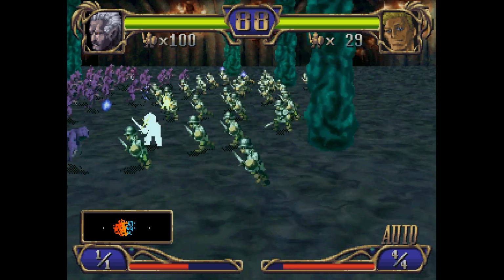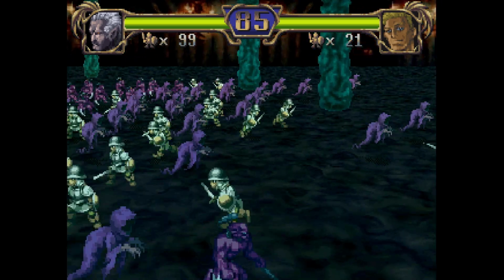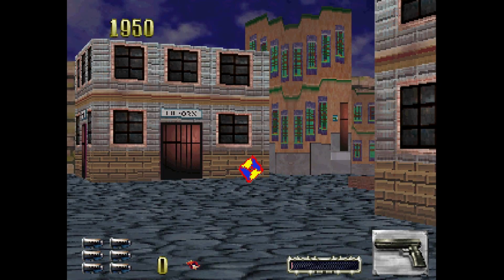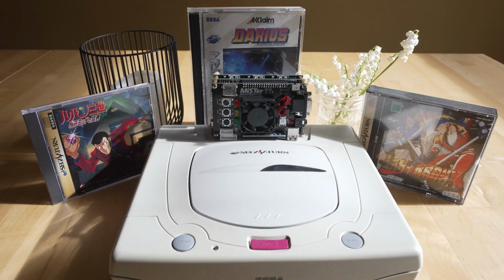MiSTer FPGA Sega Saturn Gets a NEW Core! New Games Working and BIG Improvements!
SRG320 just updated the Sega Saturn core with new code...AGAIN on August 28th...so of course we are going to test the new binary and see how it performs. Seriously...the improvements in performance and compatibility is a small retro gaming miracle! A LOT of games we tested previously have HUGE improvements and some new games work that never used to! and some games that STOPPED working on previous cores are now back and better than ever!

and game saves are here! Which is HUGE for the core! Because playing Sega Saturn in FPGA on MiSTer FPGA without being able to save your game was NOT easy!

So that means its time to test a new batch of games...viewer requests too!

Note: this is the current build of the Sega Saturn core for MiSTer FPGA and NEW GAMES WORK! but really its the save functionality that is the huge thing! Also this is a MiSTer FPGA Sega Saturn setup guide as the core is once again manually installed and you need to switch to MiSTer Unstable Main vs being on Stable main...which I will show you how to do in the video!

This is part of the MiSter FPGA Sega Saturn testing series...but now with a brand new core build! So lets put it through its paces! Because the audio quality on the new core just sounds PERFECT...in spots!

Note; you may need to format memory depending on the game.

THIS IS THE LATEST TEST OF 2023 using the August 9th Sega Saturn FPGA core…and I can't wait to follow along with the Sega Saturn FPGA core progress in 2023. It's been incredible to watch the retrogaming community test the Sega Saturn core from Srg320 and I can't wait to see more improvements!

Games Tested: Guardian Heroes, Nights into Dreams, Sol Divide, Dead or Alive, Thunder Force V, Dragon Force 2, Capcom Generations 2 and Death Crimson lolol. A true Sega Saturn hidden gem!

Note: You can use a single RAM or dual RAM build of the Sega Saturn core for MiSTer FPGA. You need Unstable Main currently as well!

Consider supporting SRG320. He could use it!

and thanks to Andy D!

VGE